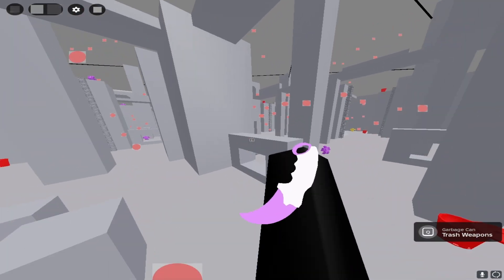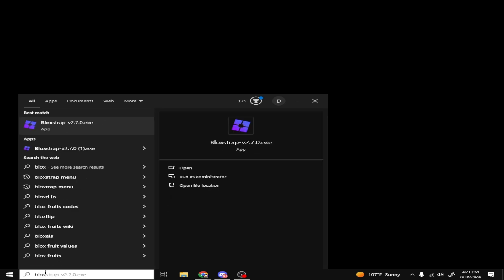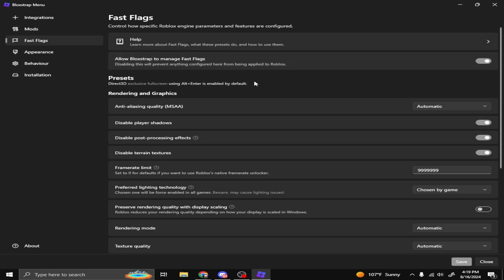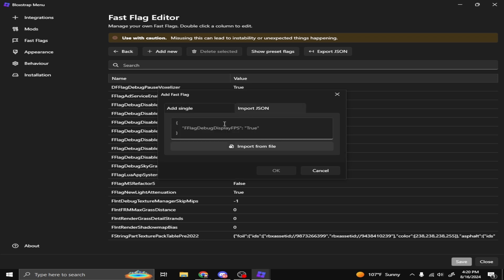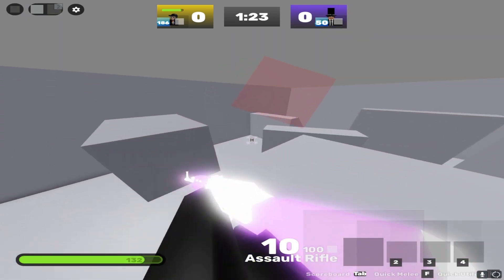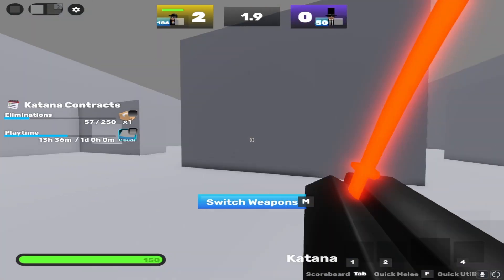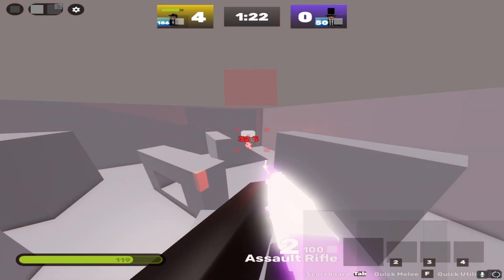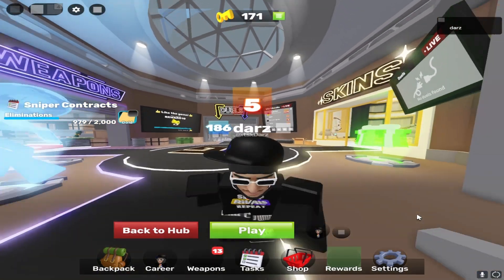How To Get NO TEXTURES, GREY SKY, And FPS BOOST In Roblox Rivals!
in todays video, i will be showing you guys how to get no textures and fps boost in roblox rivals! watch until the end to figure out how and you can get 1000 fps on roblox rivals!

FAST FLAG IN PINNED COMMENT!